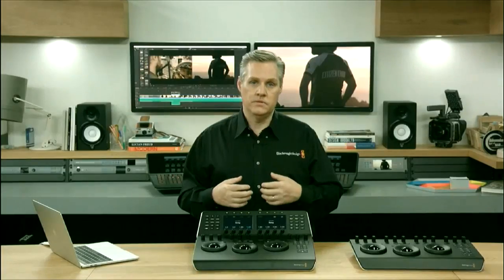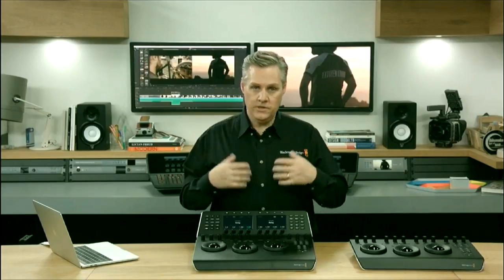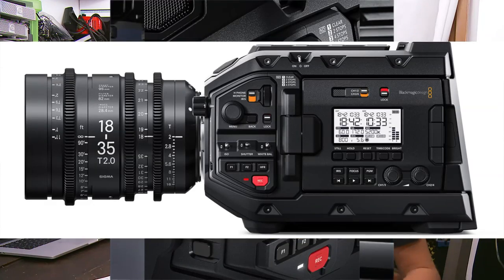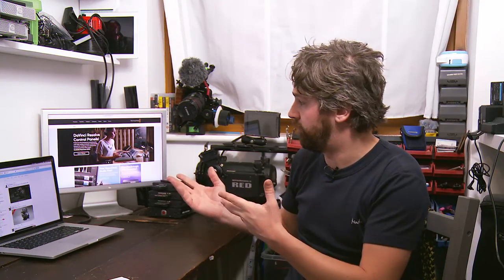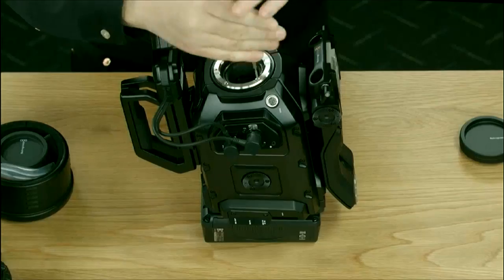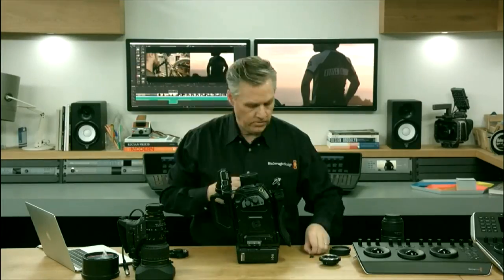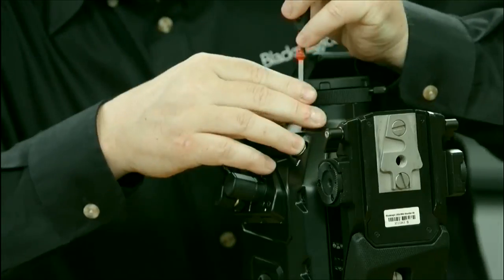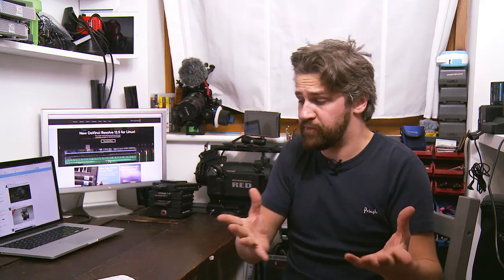Blackmagic Design Ursa Mini Pro : 12min Rundown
Literally just now Grant Petty and Blackmagic Design held another Press conference to announce the new Ursa Mini Pro. Here is everything we know at present.

VLOGS ,TUTORIALS, NEWS + HOW-TO’S uploaded as often as possible.

My big Camera
My Small Camera
My Lens of the month
The Osmo
My Drones
Desk mic
My Small mic